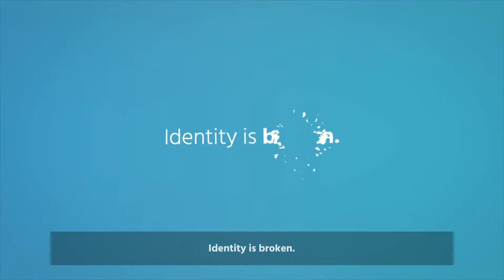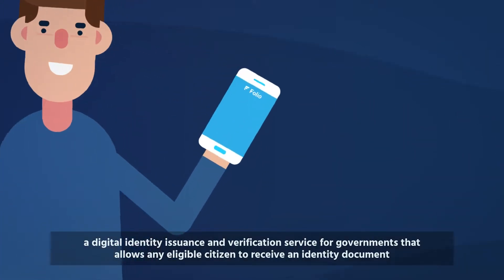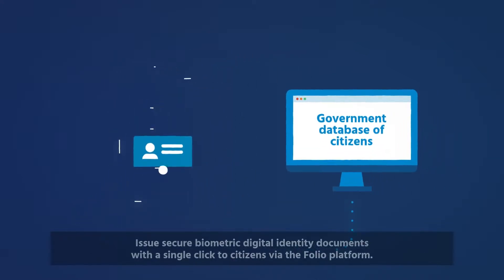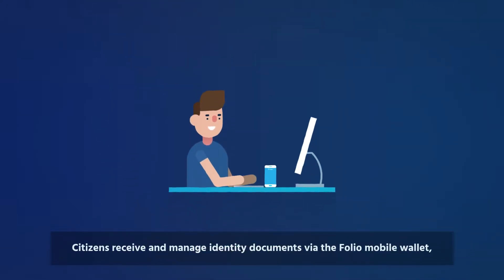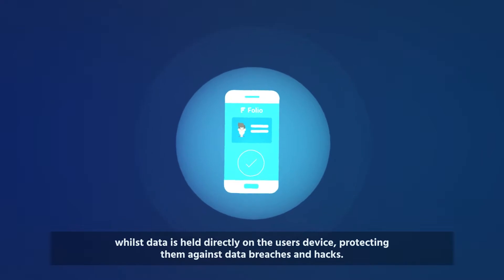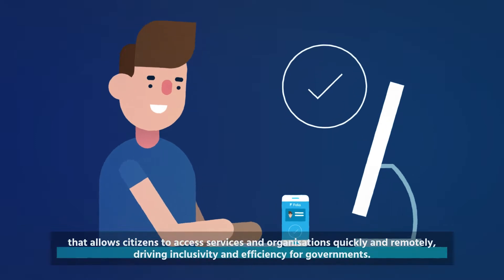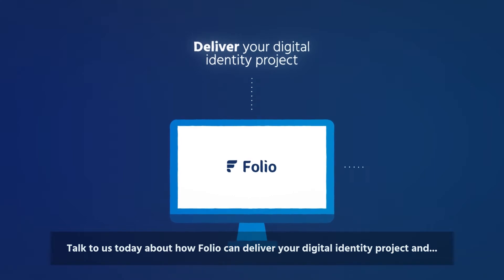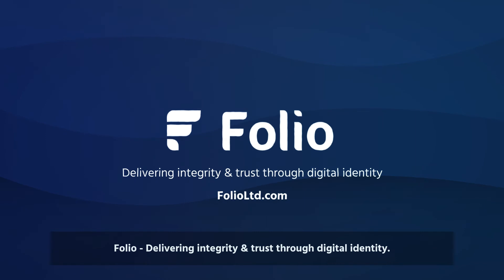Folio - Digital Identity Solutions for Governments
Folio is a modular digital identity platform that allows governments, businesses & consumers to build an identity solution that works for them, covering ID verification, digital identity issuance and citizen registration services.

Digital identity is evolving from a security focused capability to become a key element of citizen engagement strategies.  Digital identity’s central role in forging the personalised citizen experience and delivering more inclusive and effective service provision should be a key component of every government’s digital transformation agenda.

Integrity and trust are the most important pillars in driving citizen advocacy and an approach that places the individual at the heart of digital identity which allows them to control when, how and if they wish to assert their identity online is paramount.

The Folio platform provides a digital identity ecosystem with registration, issuance and verification services that puts the citizen at the center of the relationship, building trust and through this, long term relationships.

Transforming the citizen experience is at the heart of digital transformation with customer digital identity as one of the key enabling technologies. The Folio platform provides the end-to-end solution that makes this transformation possible, giving governments the opportunity to recognize their citizens with every interaction.